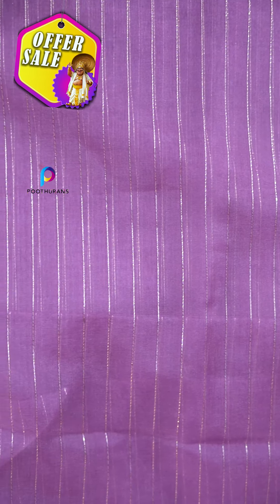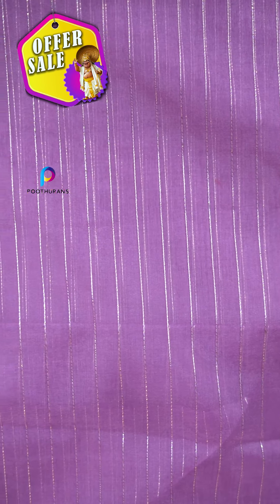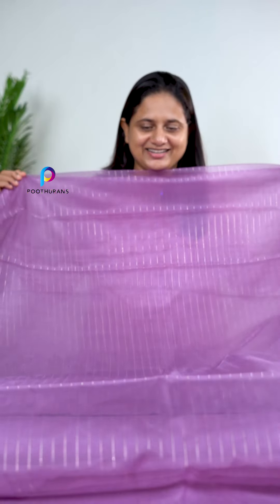Organza Fabrics With Gold zaree work Offer Video |poothurans